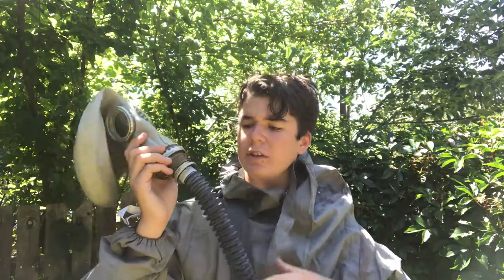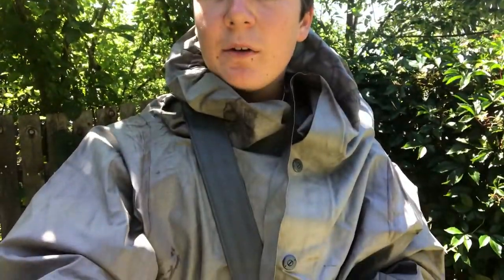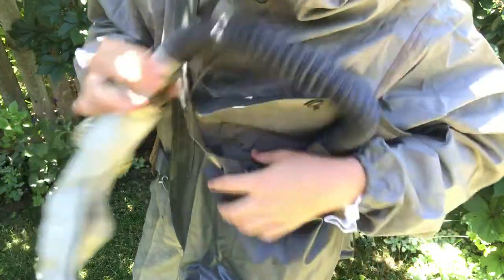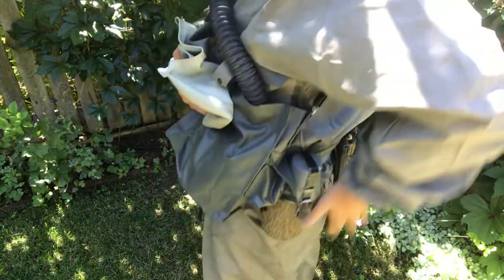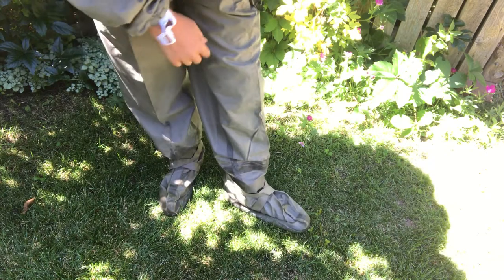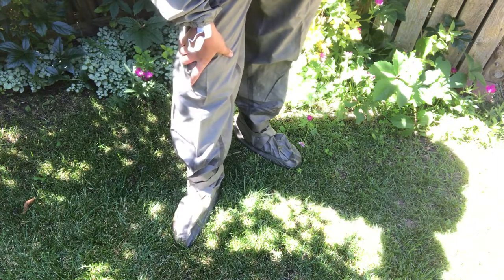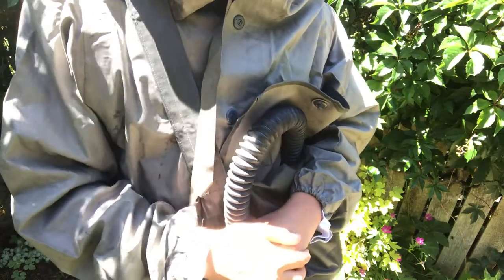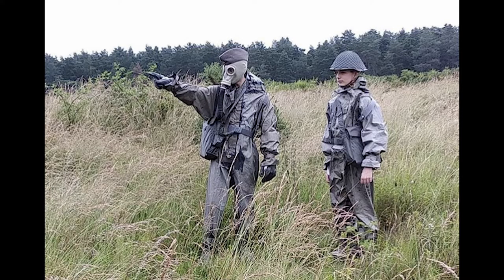East German NBC Reconnaissance Impression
This is my east german chemical recon impression. The suit is the SBA-2 which is a chemical protection suit issued by the NVA.

Impressions:
National Volksarmee
Soviet M96
Romanian RSR
M88 Afghanka
345 VDV
Stasi
East German NBC recon